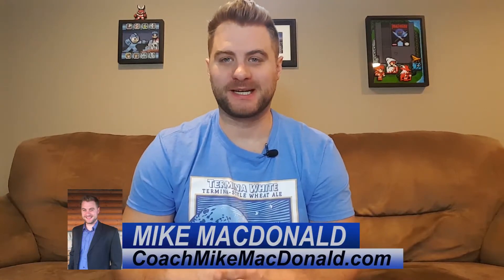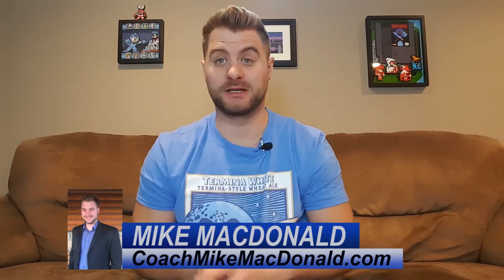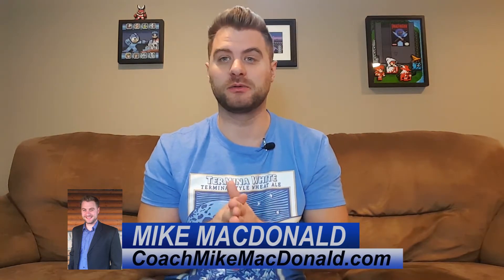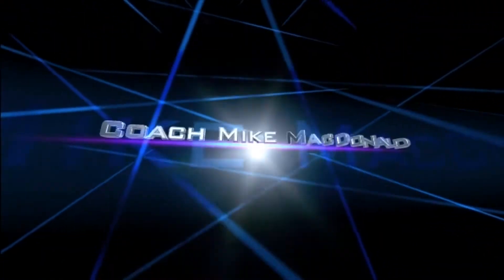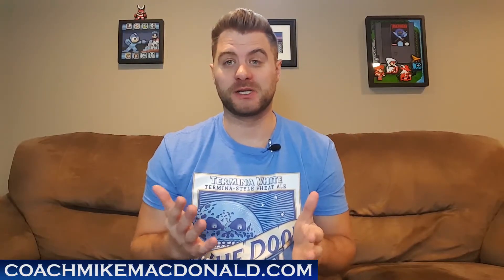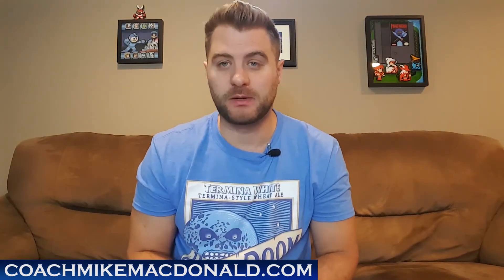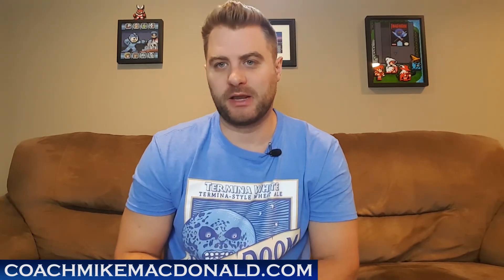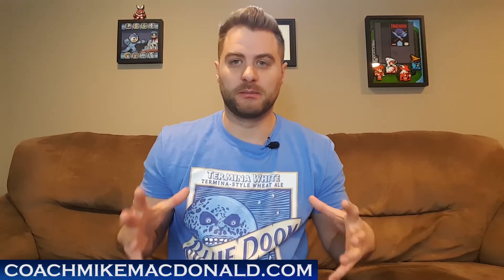Digital marketing methods and techniques to make money online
The different kinds of digital marketing methods and techniques you can use to make more money can almost be unlimited. With so many options to choose from, it could be hard to know where to start. In this post I'll cover some of my top suggestions on how to make money with digital marketing.

Digital marketing methods and techniques to make more money - Create an Ebook
It’s one of the simplest digital marketing methods and techniques you can start using.

Take whatever your business is and come up with some topic that solves your target markets pain points.  You could also create an ebook that helps them avoid a common problem. Or you could even make an ebook that helps them reach their goals faster.

Whatever the case is, making an ebook is a simple digital marketing strategy you can use to grow your business and make more money.  You could write an e-book on Microsoft Word and simply save it as a PDF. And now you have an ebook.

There are various platforms where you can market your ebook. Either on your own site, through social media, or even on Amazon. If you wrote a shorter ebook you could use it as a lead magnet, or maybe sell it as a small-info product.

Often people will use an ebook as one of their digital marketing methods and techniques for a tripwire product. If you'd like to learn how to create your first ebook check out this free training.

Make a small tripwire product as an online marketing method
If you're not familiar with it, a tripwire product is a product you offer after someone becomes a lead.  Typically you sell this product for around $7 to $15. You could even use an ebook as one of these products.

The best way to utilize a tripwire product is to offer a more in-depth product or course in relation to whatever kind of lead magnet you use to generate the lead.

For example, you might be in health and wellness and offer a 10-day eating plan guide for weight loss. This is a perfect ebook to use as your lead magnet. Since you're free give away is about weight loss, your trip wire product maybe a $15 video series. It could be 10 workout videos, one for each day of the diet plan.

In this example your tripwire product is congruent with your free lead magnet. Most likely if someone found value in the lead magnet, there's a good chance they might want to buy your trip wire products as well.

The idea is to keep it very low cost to your potential customer. Obviously you still want to include a ton of value in this product and over-deliver on your end. At the same time, in your potential customers mind they see it as worst case scenario they're out $15.

Not really a big deal or the end of the world for someone if it did end up to be a bad product, is what most people think. Using this strategy can help sort your leads, as well as bring an extra income.

This is one of the best digital marketing methods and techniques bring in more money for your business.

Create an info product courses for upsells as a great way to make money online

4 Things You Need To Know Before You Start A Home Business -

If you haven't signed up anyone in your business or have less than 10 people in your team, This is the course you should get

Mike MacDonald